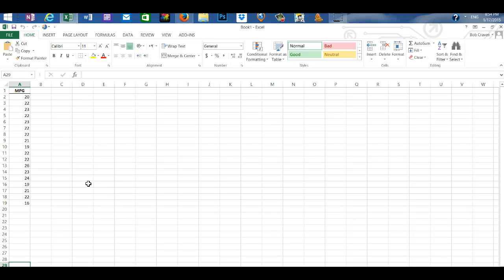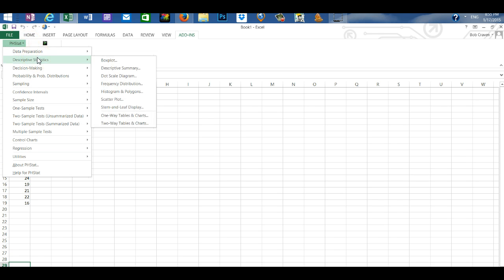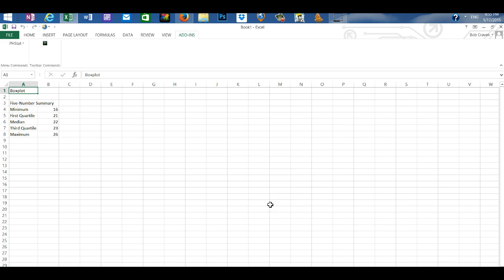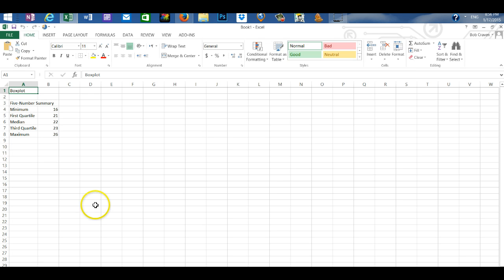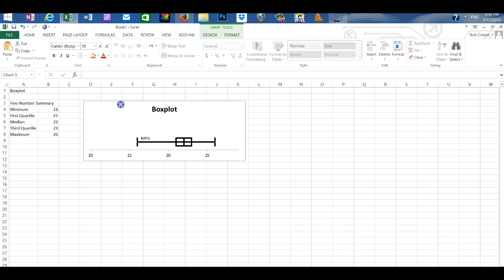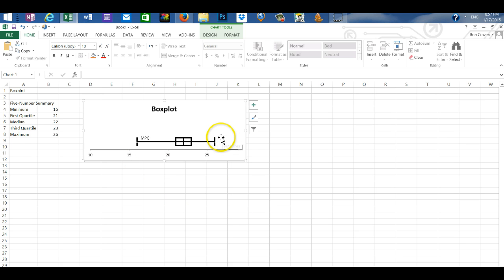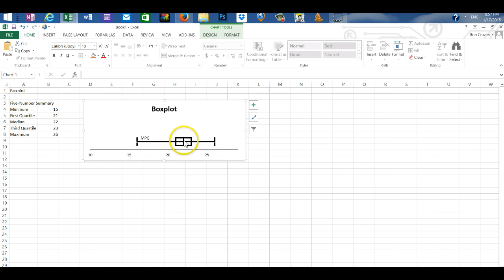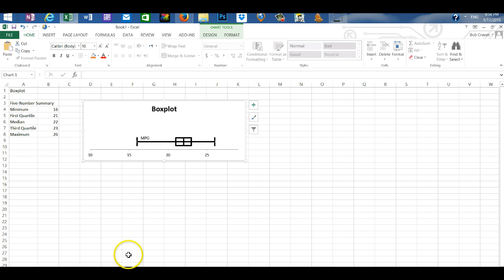How to create a Box Plot with PH Stat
Creation of a Box Plot in Excel with PH Stat